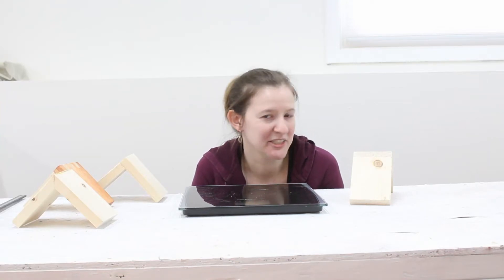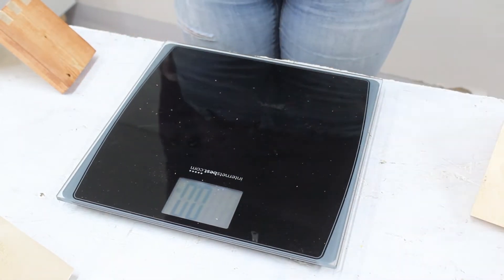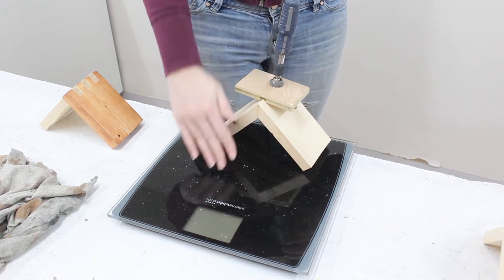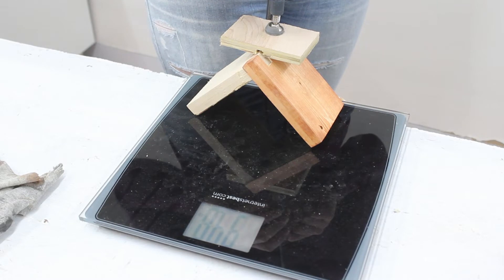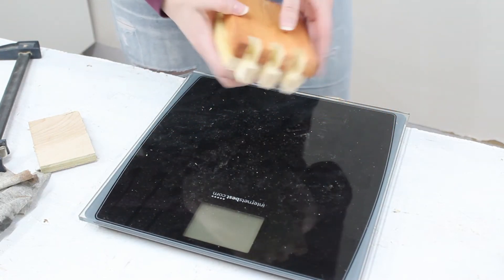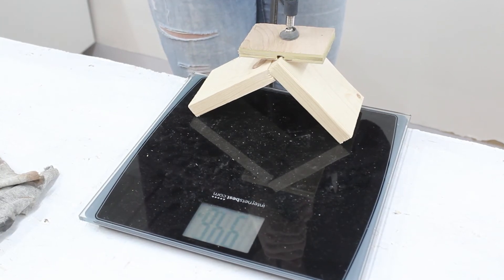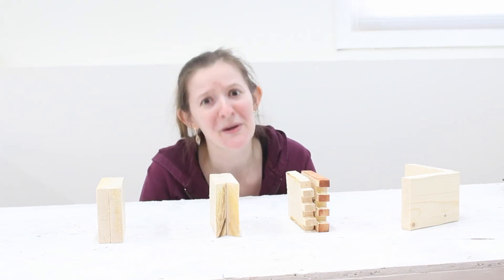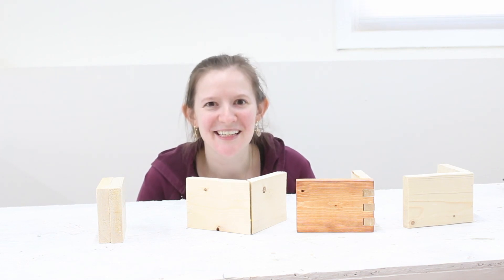Wood Glue vs. Screws: Which Is Stronger?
Ever wonder if wood glue is stronger than screws? Me too, so I decided to put it to the test!